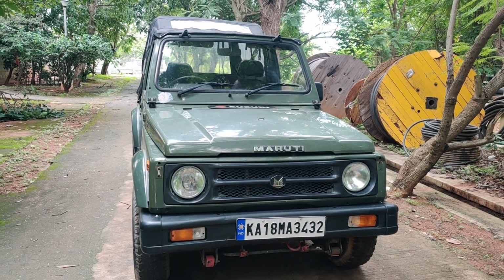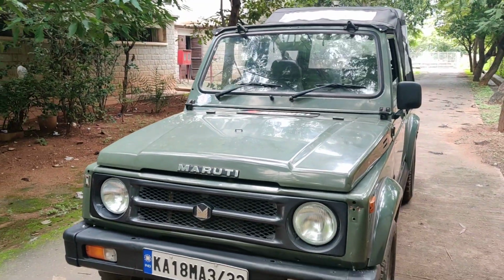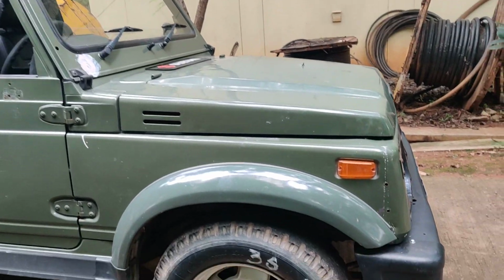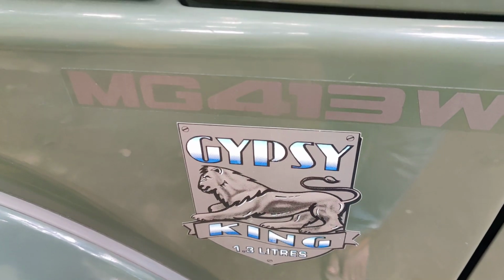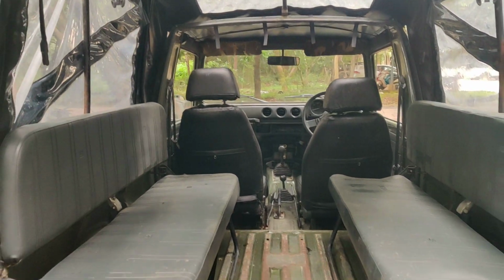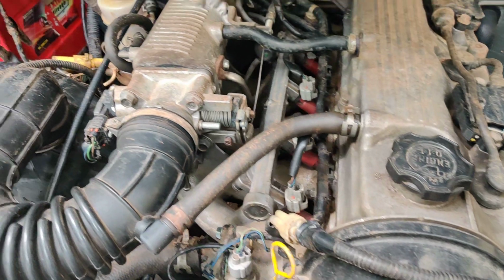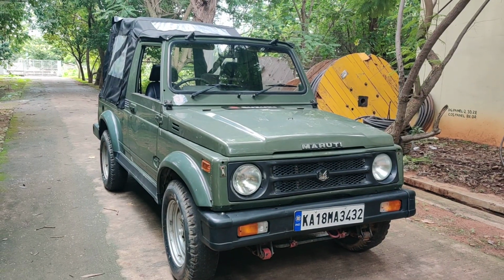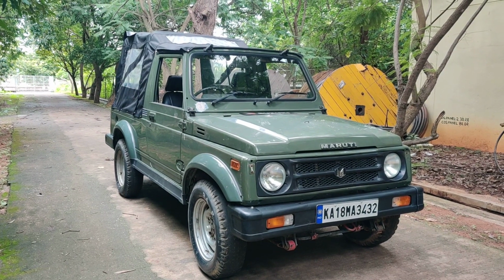2008 GypsyKing413w Euro 3 KA18 Registration Rc till 2037 1st owner Sale @4.65 lakh in Bangalore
2008 GypsyKing413w Euro 3 KA18 Registration Rc till 2037 1st owner Sale @4.65 lakh in Bangalore

Maruthi GypsyKing 2008 Green Gypsy King 4X4 Petrol MPFI Engine Euro 3 for Sale available New Soft top, , New seats covers, New Soft Top, Bumpers, replaced all new brakes pad and Rest Leaf Spring, new Spark plugs, totally Stock engine 70000 kms done, 4X4 Petrol, smooth engine, Noiseless Engine , Rc till 2037, Insurance running.

New Arrival 2020 Euro 3 ,white 2012 Ex Army Maruti Gypsy 4*4 in Stock in Bangalore Euro 3 for Sale, Original Paint,Engine in Smooth condition fully Serviced with HP registration and NOC all over India available. 4*4 working condition 1.3 Mpfi petrol King Engine.
60000 kms done, and NOC all over india is provided.